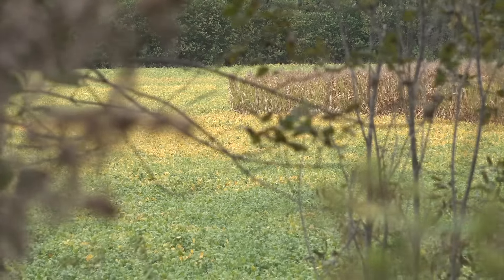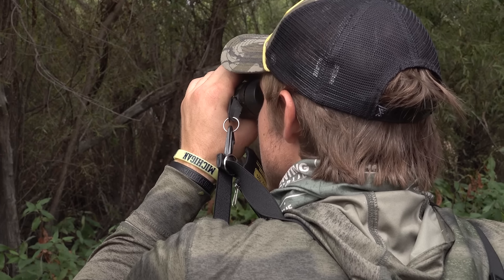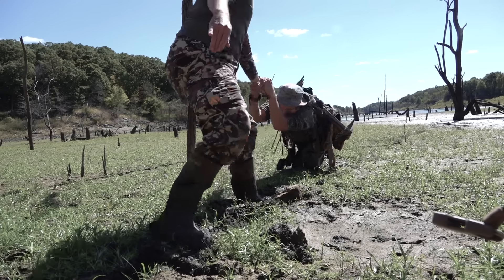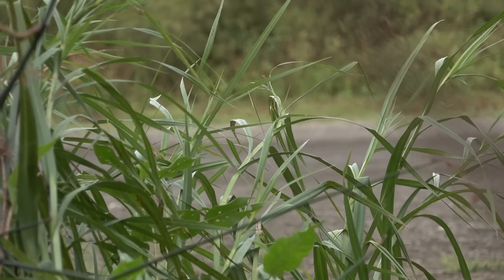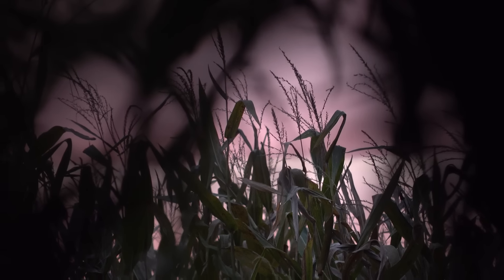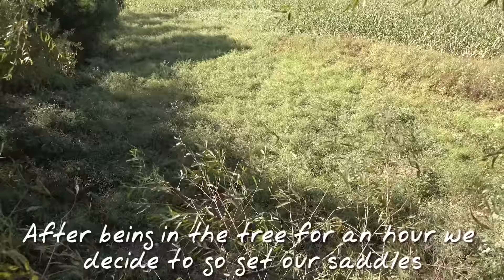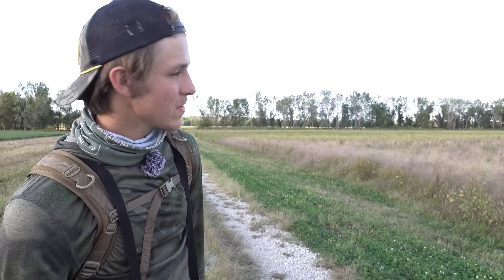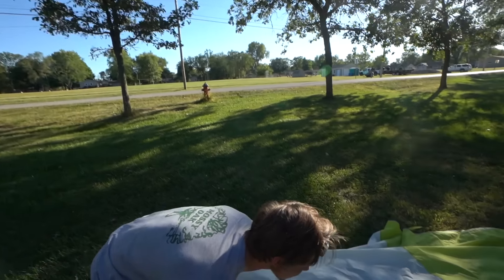WE FOUND HOT SIGN!! - Running down a BUCK?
Ben and Ted find some HOT SIGN in Missouri!